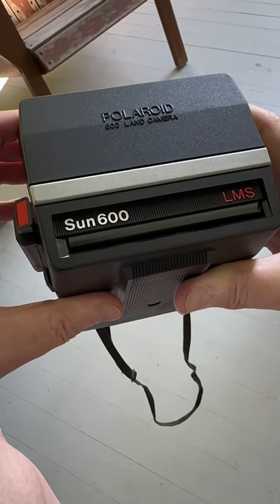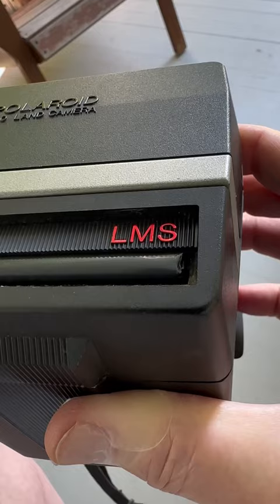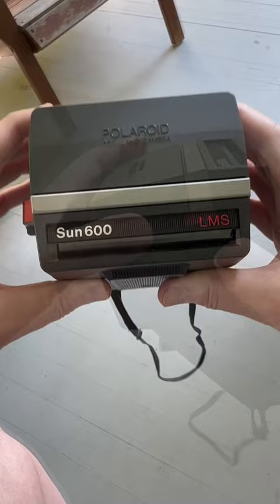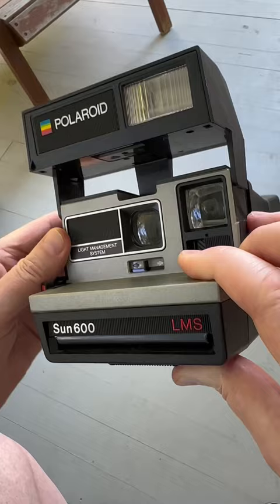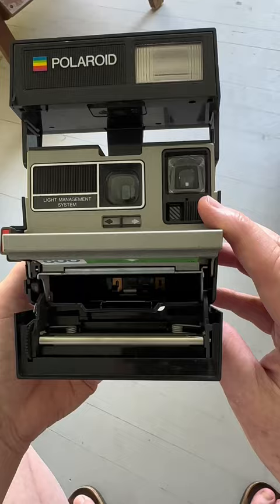Testing a Polaroid Sun 600 LMS vintage instant camera—works great!!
Testing a vintage Polaroid Sun 600 LMS instant camera with a new pack of Polaroid color film – works great!